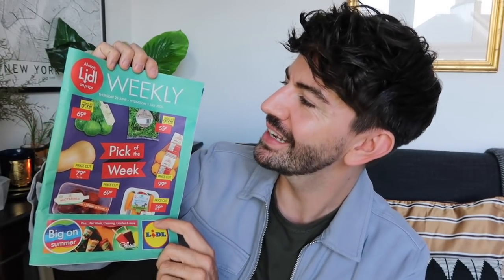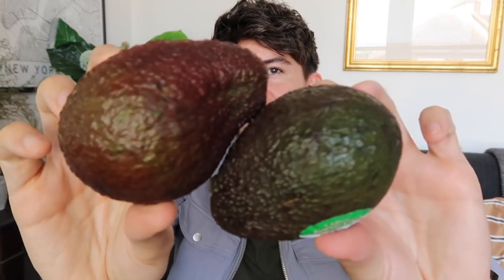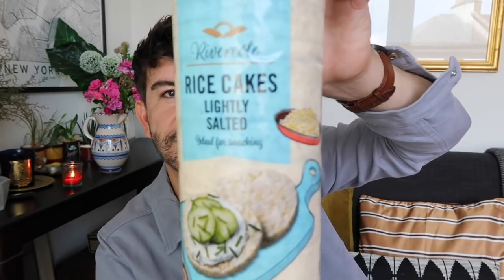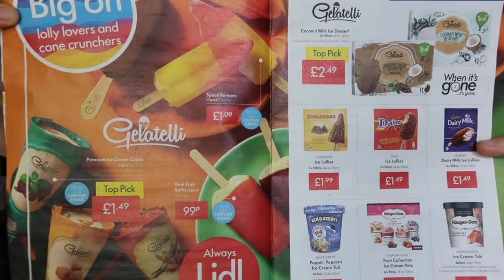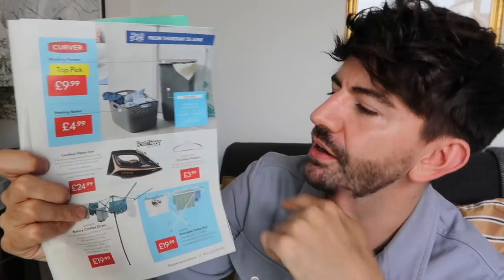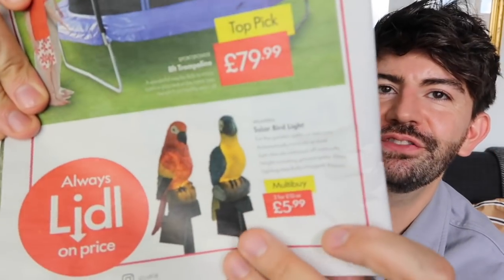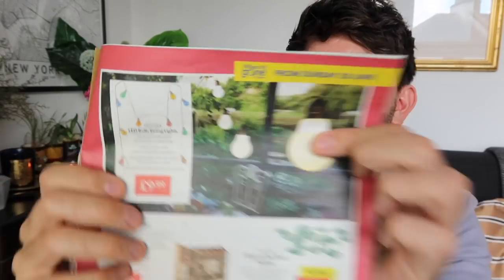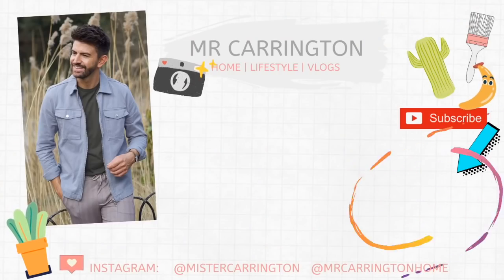WHAT'S NEW IN LIDL? JUNE 2020 | £35 LIDL GROCERY HAUL ON A BUDGET & SPECIAL BUYS | MR CARRINGTON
Hi everyone, I'm back with a Lidl Grocery Haul,  I spent just under £35 and also taking a look at the special deals coming into store Thursday 25th June - Sunday 28th June 2020.